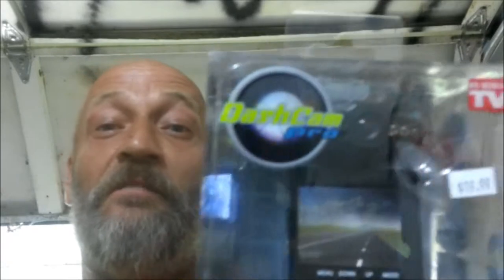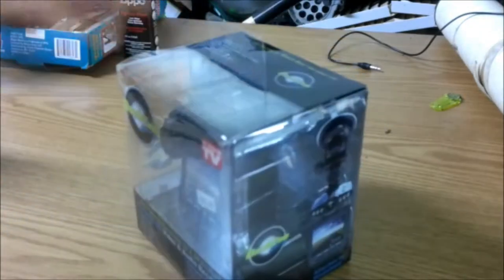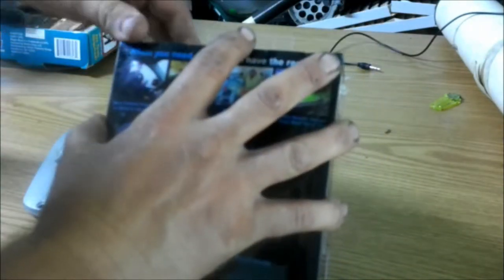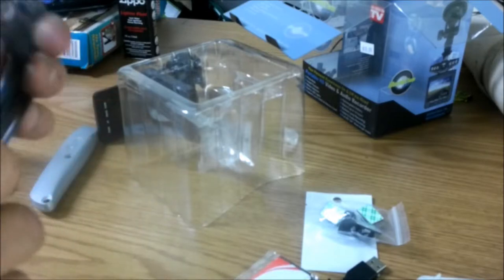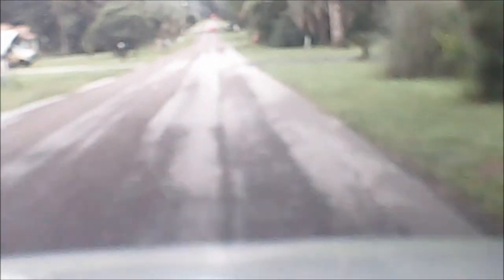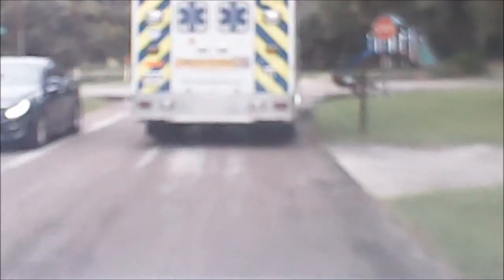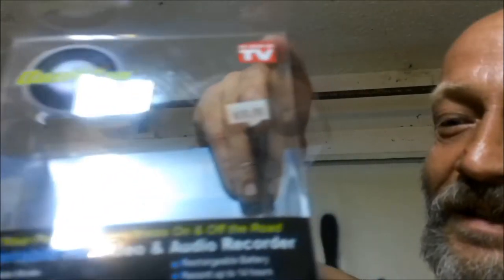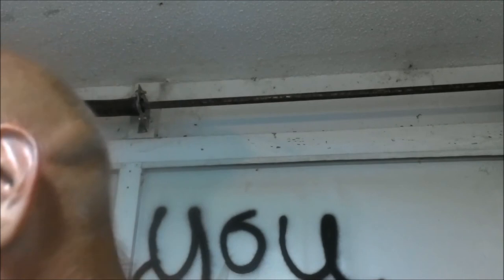dashcam pro un boxing/review